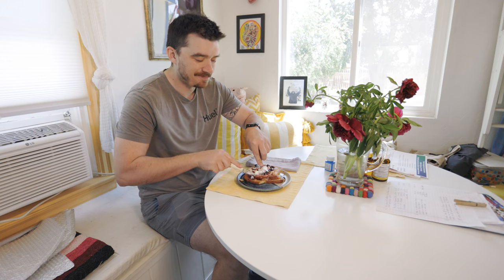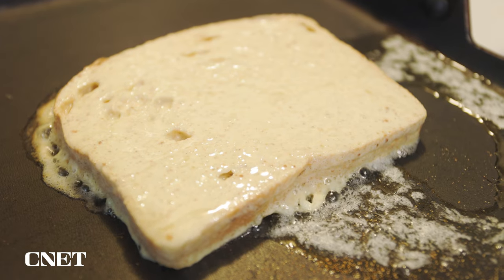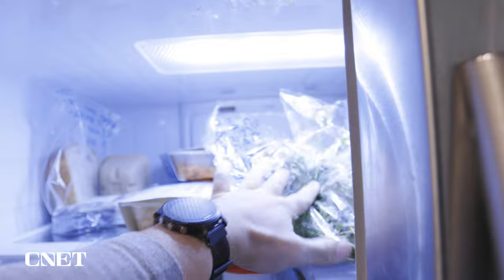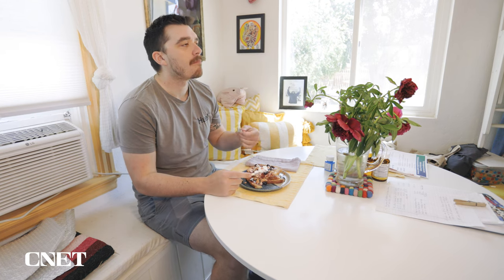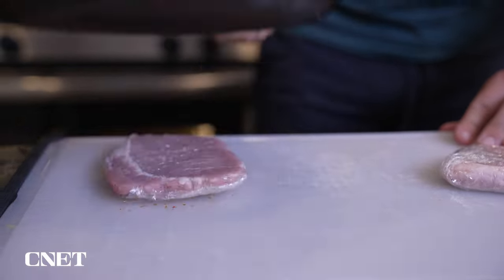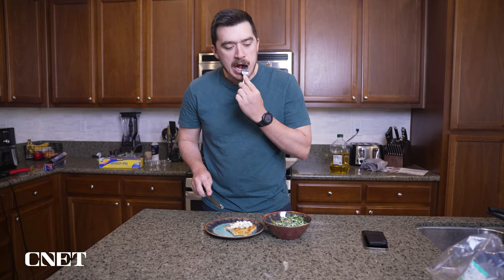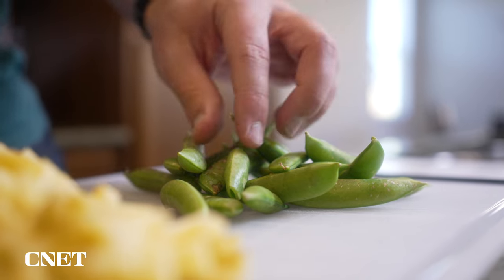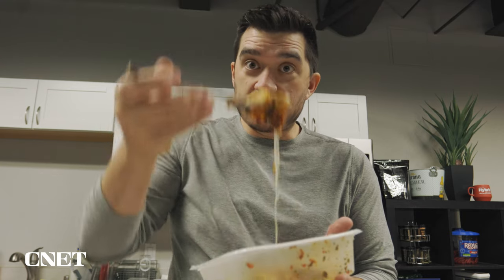I Tried Blue Apron for One Week! | Best Meal Delivery Service?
I Tried Blue Apron for One Week! | Best Meal Delivery Service? Owen Poole, our resident CNET Home chef, puts his cooking skills to the by tackling Blue Apron - one of the first meal delivery services. In this video, Owen goes over the nutritional value, amount of servings per meal, affordability of the meal kit, and how these fresh meals taste. He'll also touch on the recipes he had over the week; how easy the instructions are and whether or not the estimated meal prep/cook time is accurate. As for Blue Apron, they offer two types of easy meal delivery services: ready-to-eat meals (prepared meals) and standard meal kits to cook at home. The company offers home meals for breakfast, lunch, and dinner. These fresh meals usually provide a minimum of 2 servings and a maximum of 4 servings per meal. Recipes and menus offer a variety of meals that are friendly to not-so-picky eaters, vegetarians, and everyone else in between! Since Blue Apron offers a wide range of food items, we see this being one of the best meal kit delivery services for picky eaters. Overall, we think Blue Apron is a great contender for one of the Best Meal Delivery Kits online. Hopefully, this Blue Apron meal kit review was helpful and narrowed down your search for the best meal kit plan.

▬ RELATED CONTENT ▬
Blue Apron Review:

▬ VIDEO CHAPTERS ▬
0:00 - Introduction
0:50 - Ordering Process & Meal Pricing
2:15 - Unboxing & Testing
3:15 - Packaging & Food Waste
5:00 - Cooking Skill Level or Difficulty
6:40 - Blue Apron Add-Ons
7:30 - Heat & Eat Meals
8:09 - One Week In: Best Meal Kit?
9:37 - Conclusion